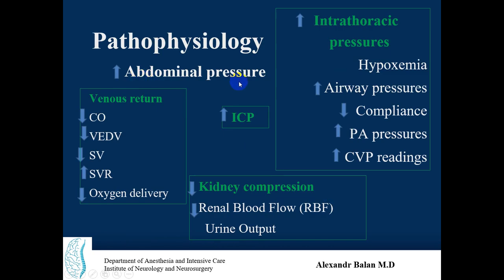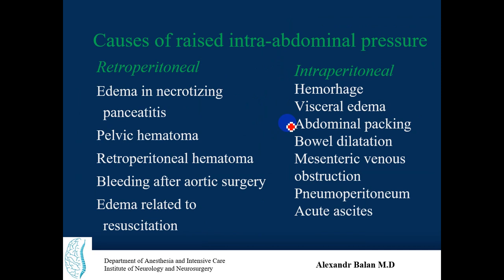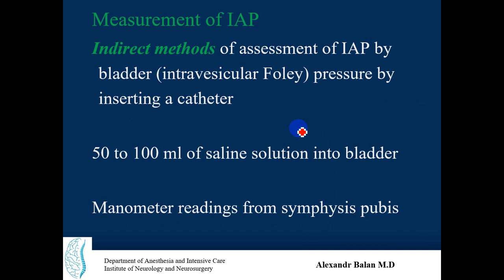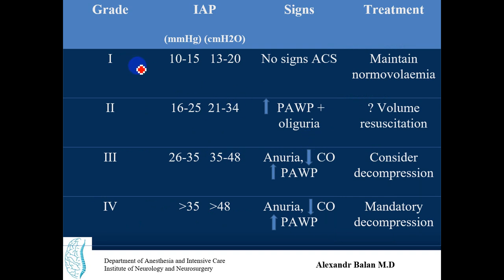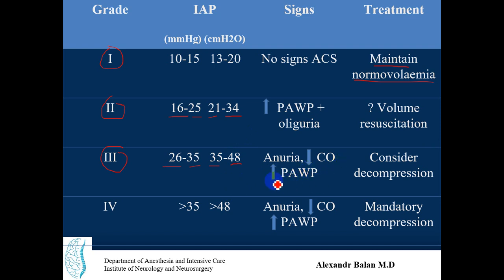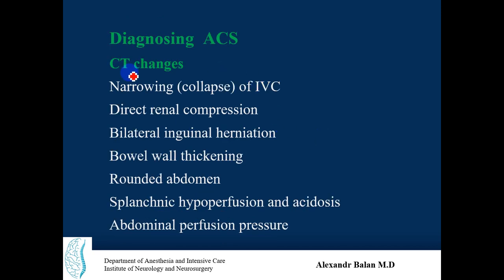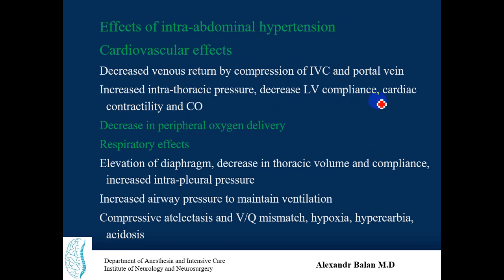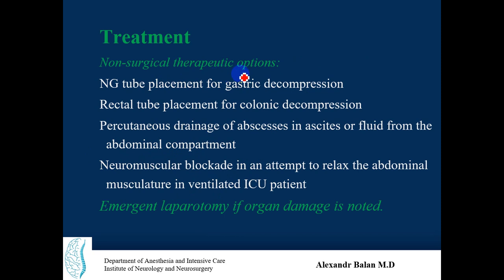Abdominal Compartment Syndrome